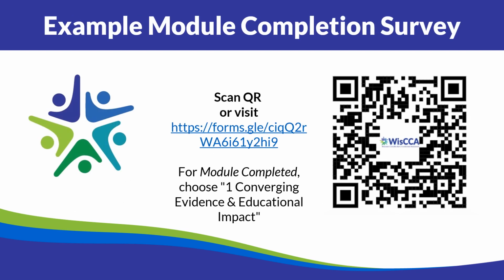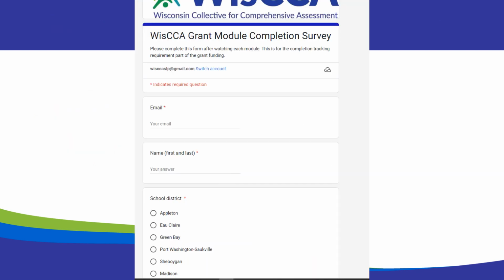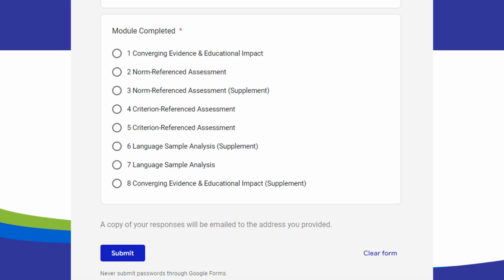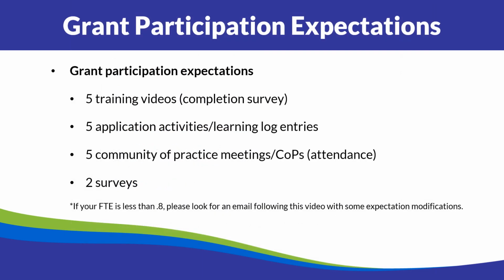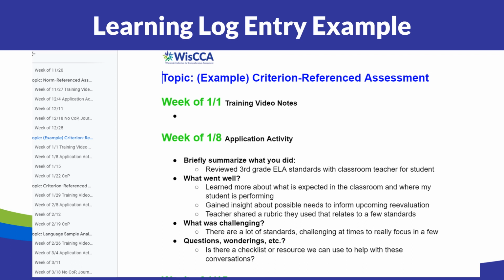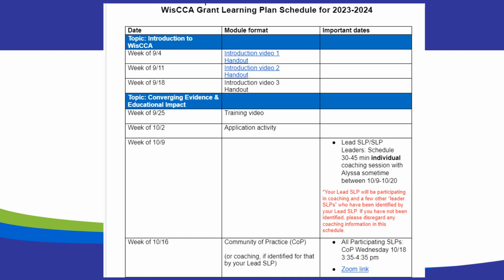3 WisCCA Grant Expectations, Navigating, and Support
In this video, we will review grant participation expectations that your district must meet in order to receive funding, how to navigate materials and resources, and what to do if you need support.